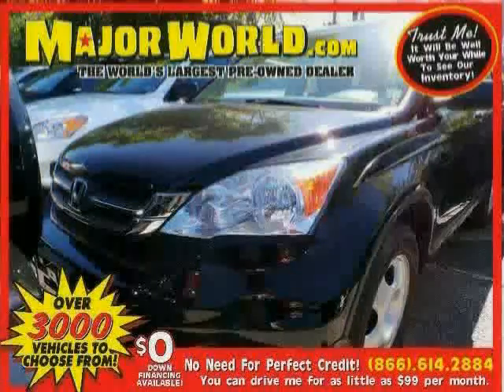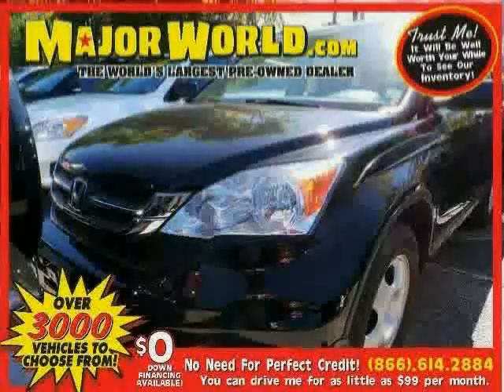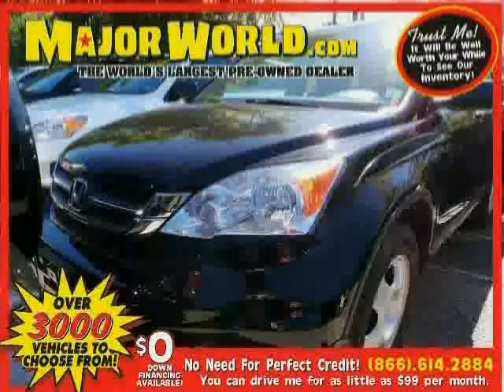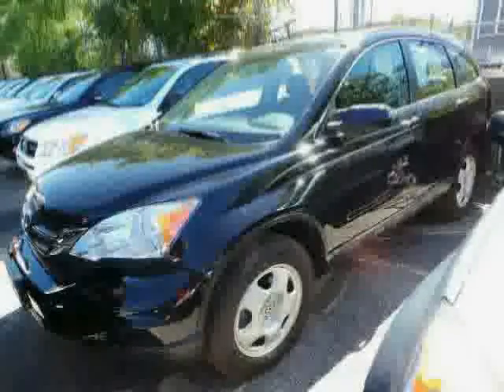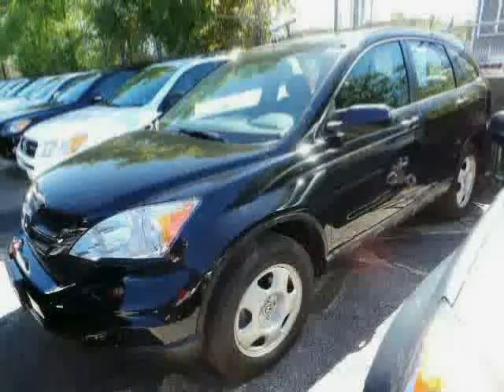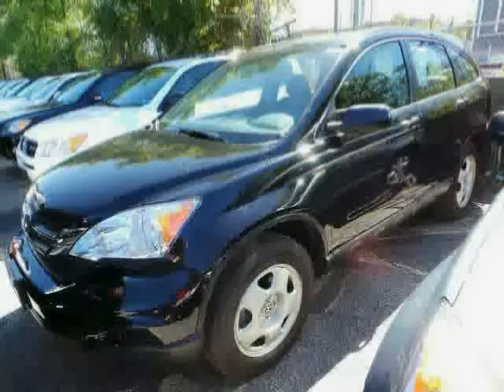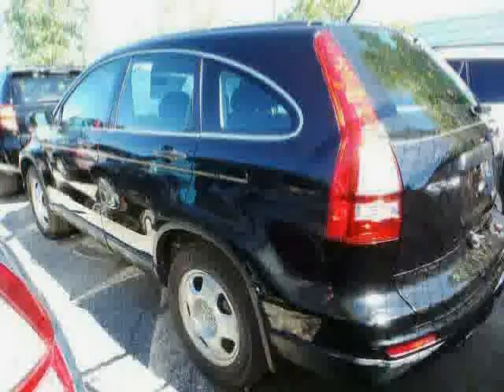used Honda CR-V NY New York 2010 located in Long Island City at Major World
This used Honda CR-V NY New York 2010 is located in Long Island City and is offered by Major World and can be compared to any used Honda CR-V :